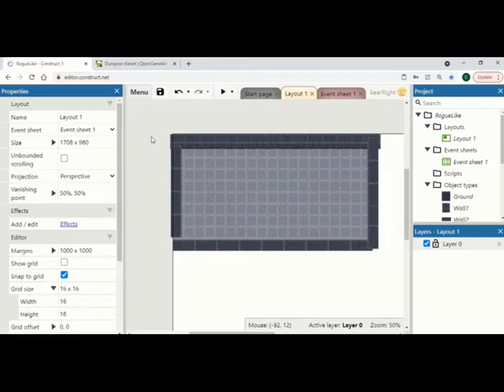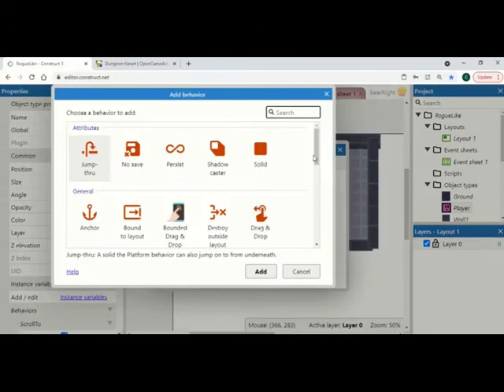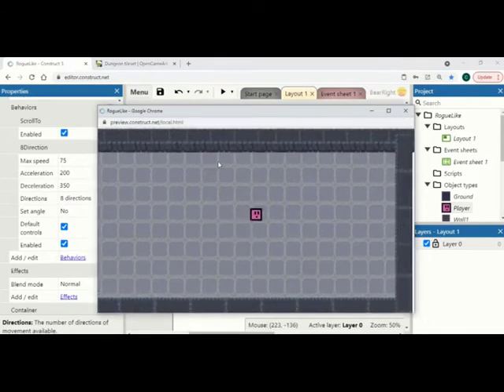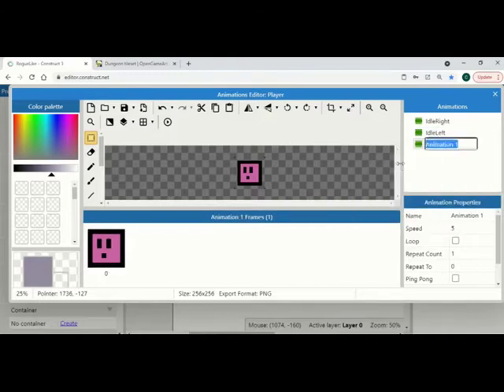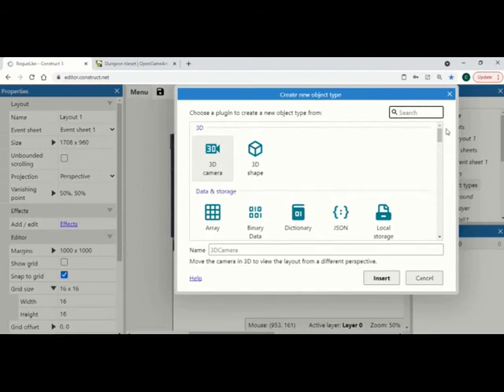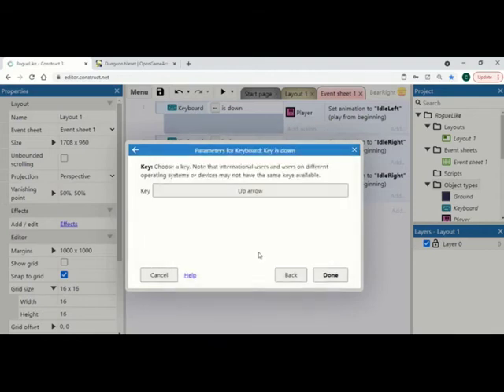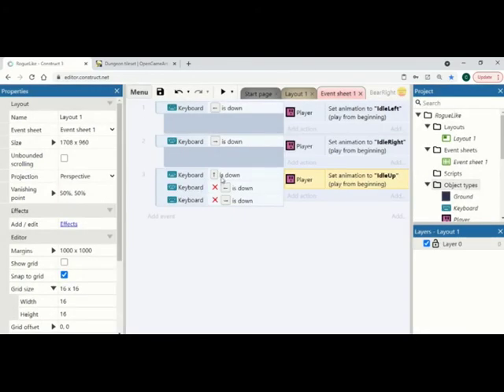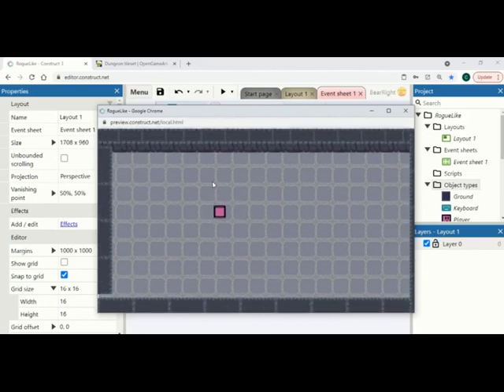Rogue Like Top Down 2.Player Movement and Idle Animations (OLD SEE DESCRIPTION)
PART 2 of a brand new series where we will be create a rogue like top down dungeon game which will feature 3 classes, health, keys, bosses and more. Open and join me in setting up your new world.